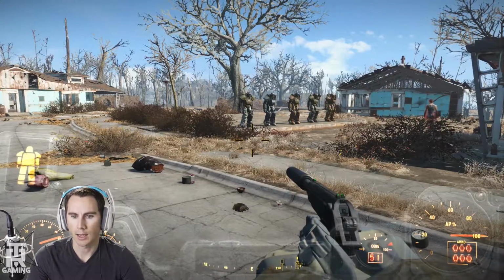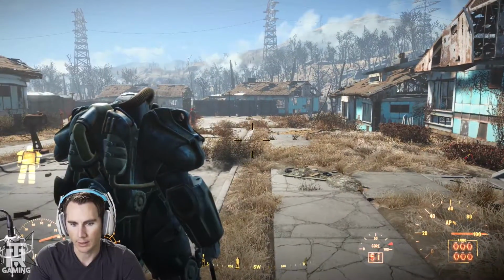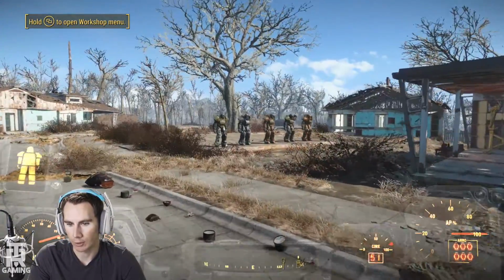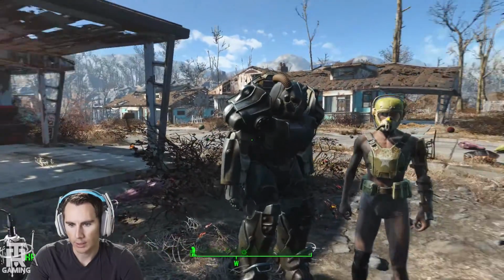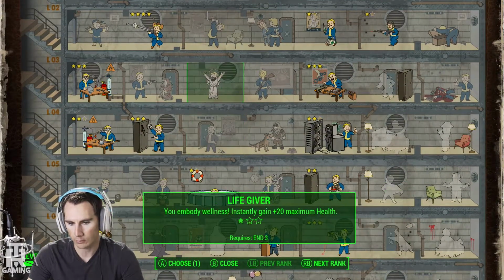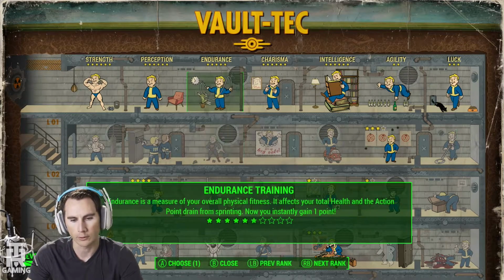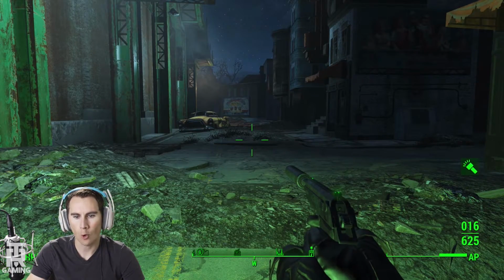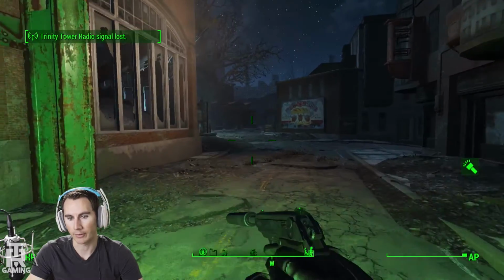T&R Fallout 4 - Quick Look (Review)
Hey guys! Come along on this Quick Look of Fallout 4. The game that is literally ruining peoples lives... Cause it's so good!